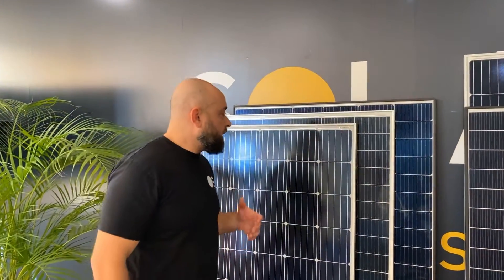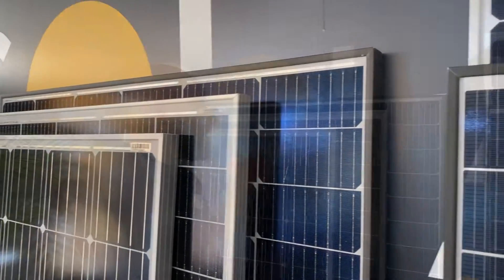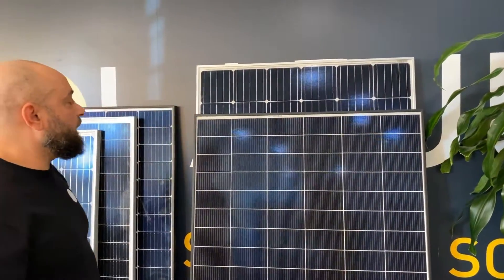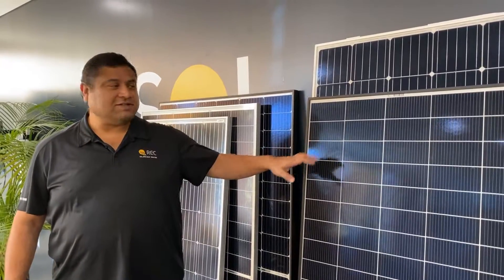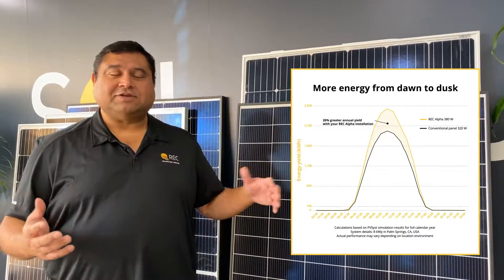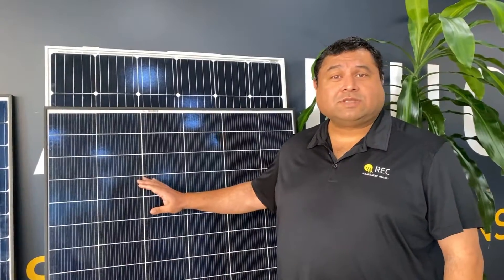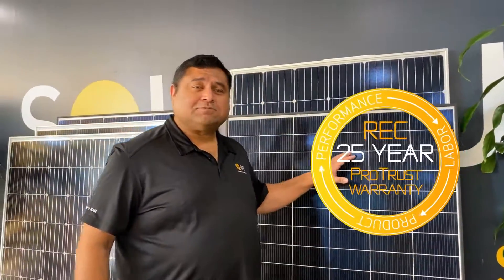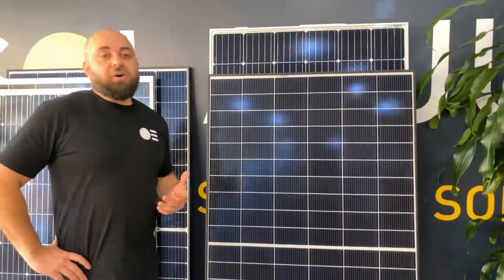REC Alpha 370W Solar Panel Overview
Rami Fedda & Ryan Sequeira go through all the details with the new REC Alpha series panel.